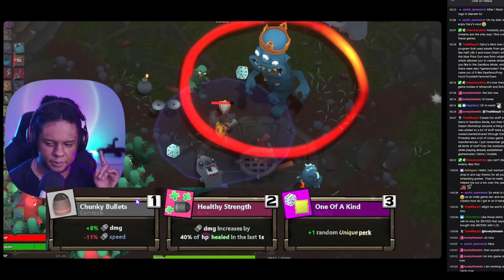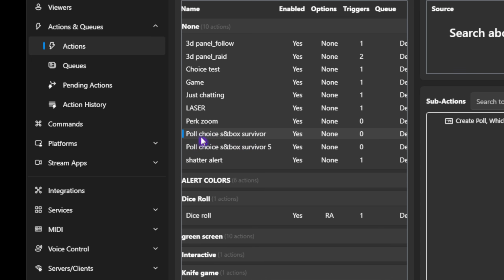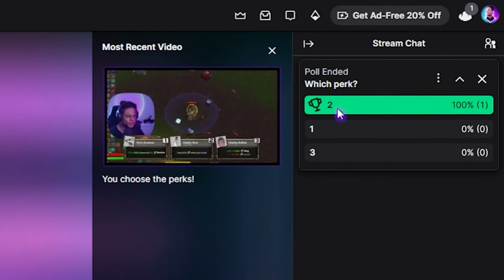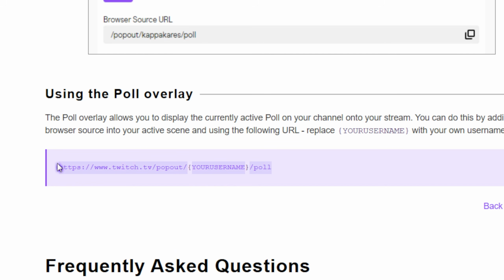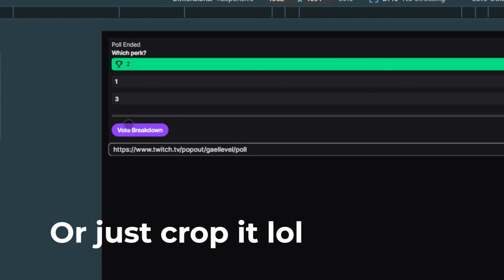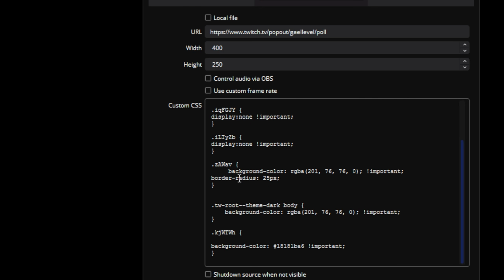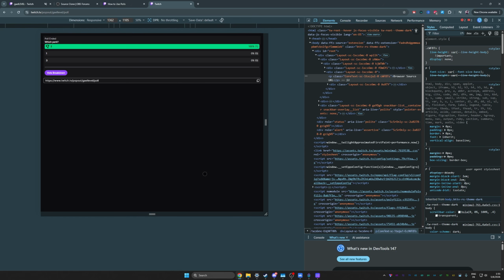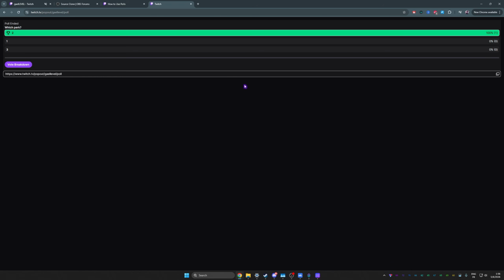How to use POLLS on Twitch (Beginner and Advanced)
A guide on how to let Twitch chat choose items in game using polls while streaming. This streaming tips tutorial uses OBS studio with the clone source plugin, Streamerbot for the Twitch poll, and an Elgato Streamdeck to launch it. Subrscribe for more twitch Twitch tips and tricks

TIMESTAMPS:
00:00 Intro
00:05 The game: S&box Sausage Survivor 2
00:39 Twitch polls and how to start them
01:50 The game perks. S&box sausage survivor 2
02:36 Twitch poll overlay. How to show twitch poll on stream
05:09 Extra streamerbot steps to hide the poll